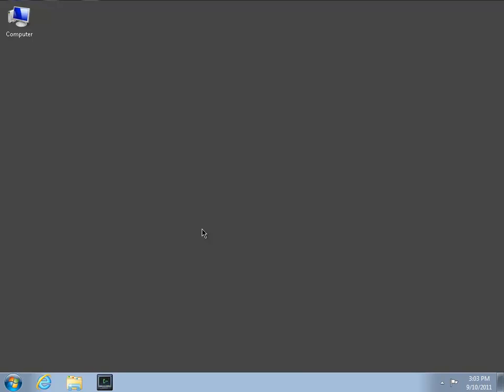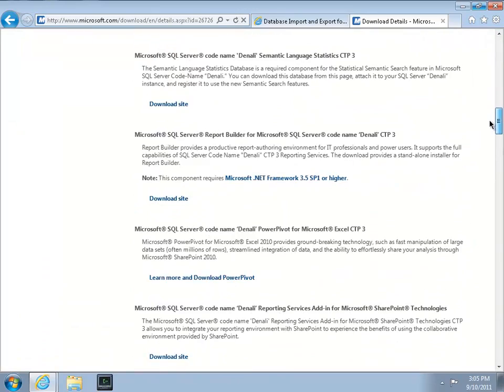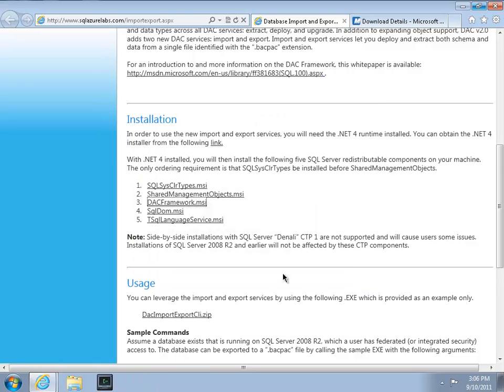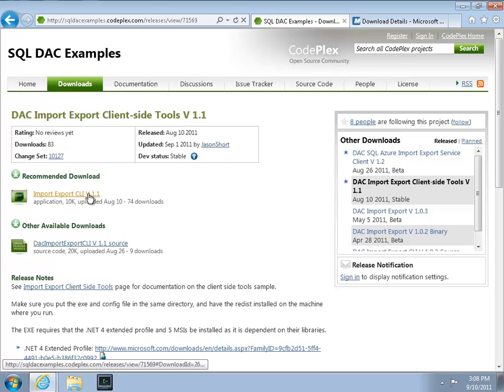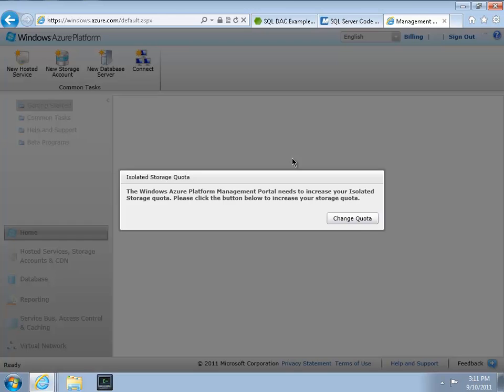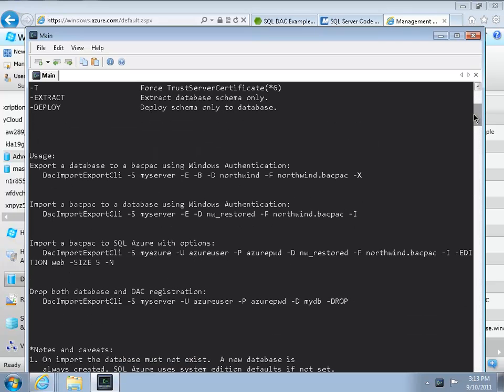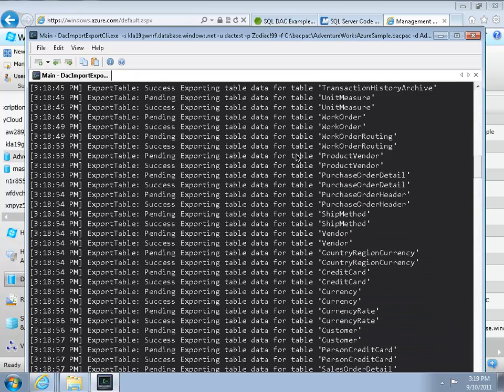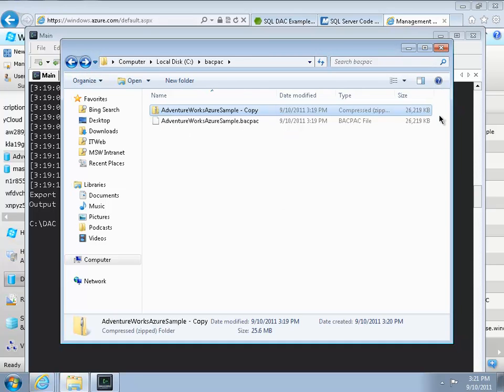DAC Exporting with Client Side Tools